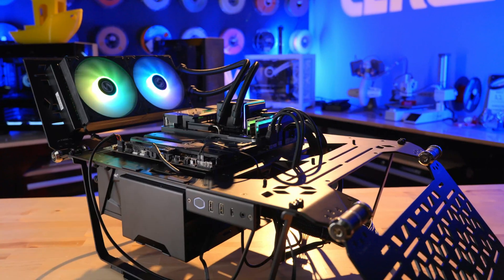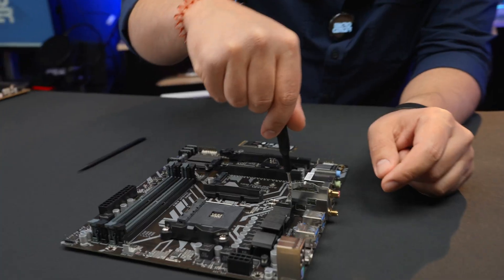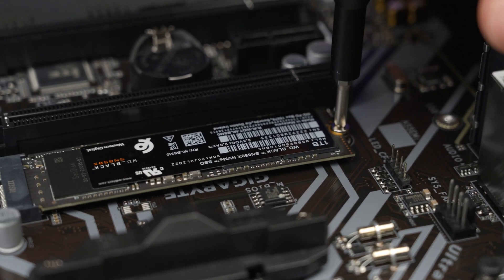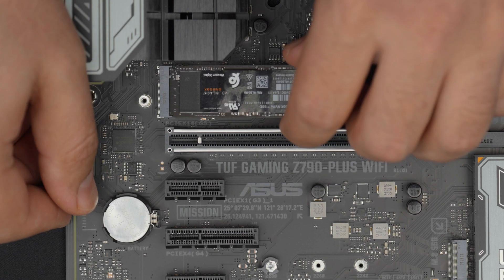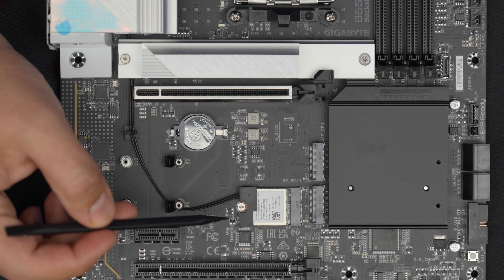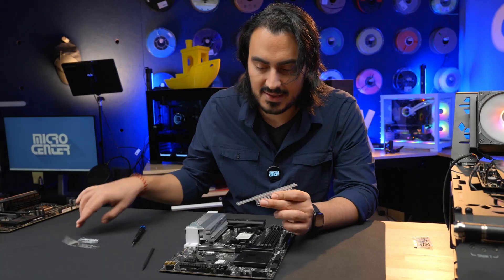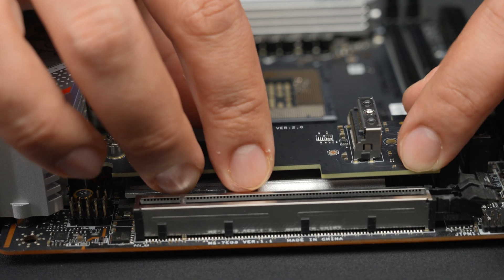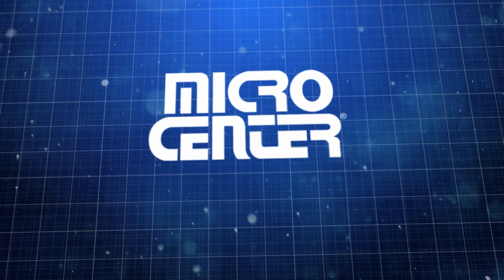How to Install a SSD | Micro Center Tutorial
Installing a new M.2 NVMe SSD can be extremely simple, but the layout on different motherboards can vary.  Jordan looks at different motherboards to demonstrate the different ways to install this WD Black SN850x ssd!. He walks through each step to show you what you will need to do get your drive installed and continue with your PC build!